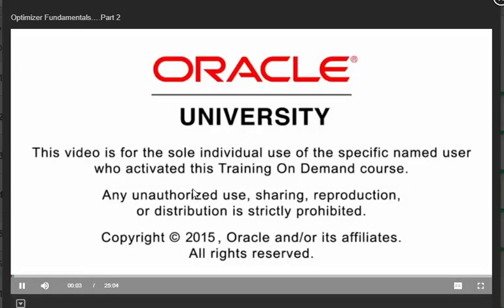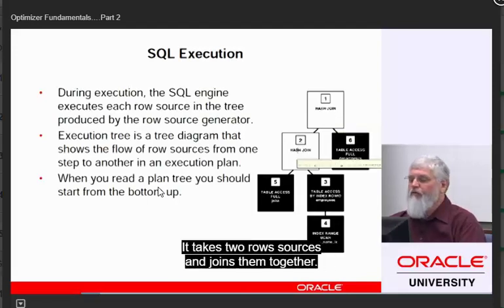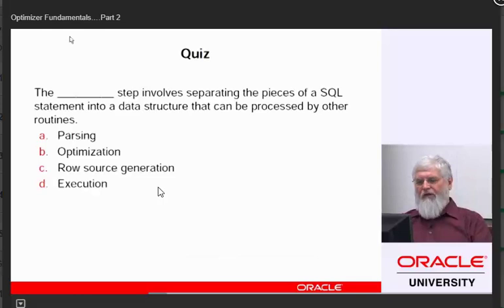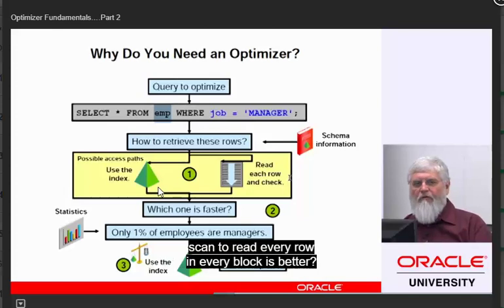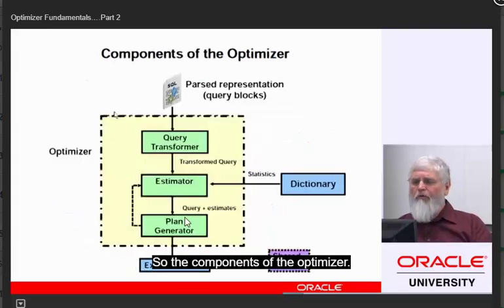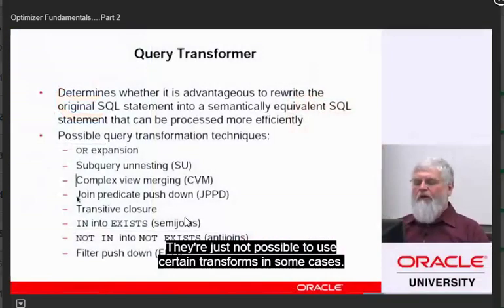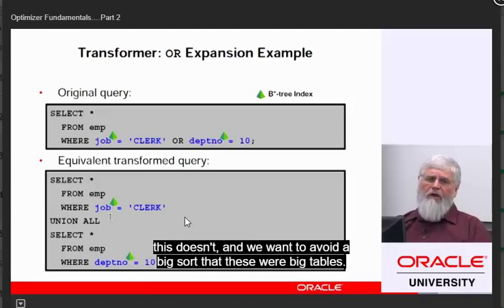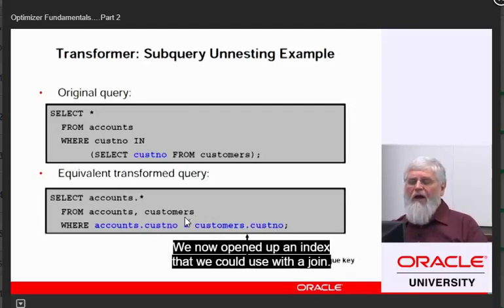Optimizer fundamentals Part 2